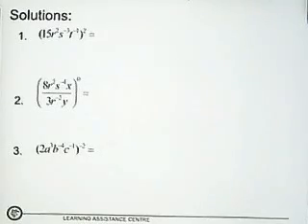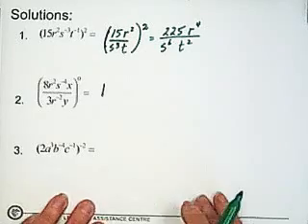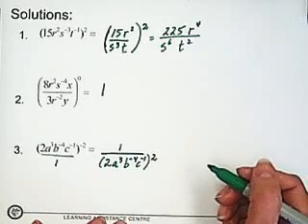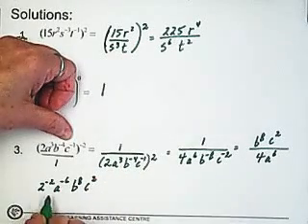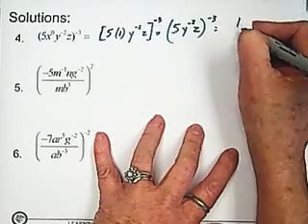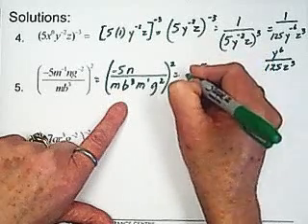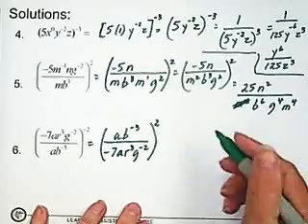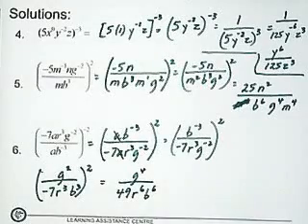12. Exponents - Complex Practice Questions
Algebra - Exponents - Complex Practice Questions